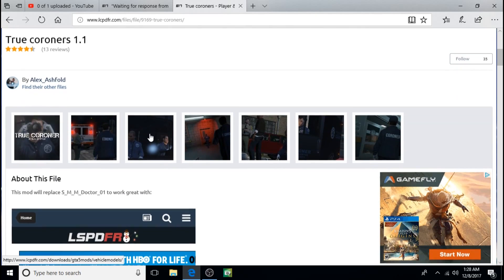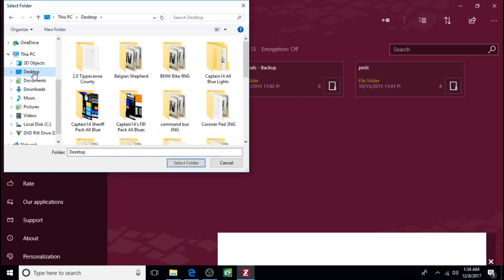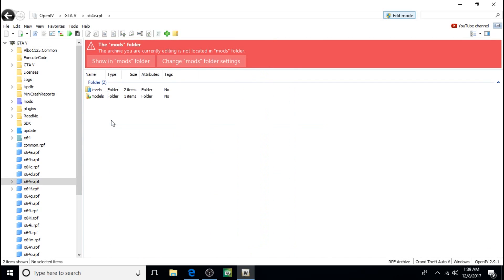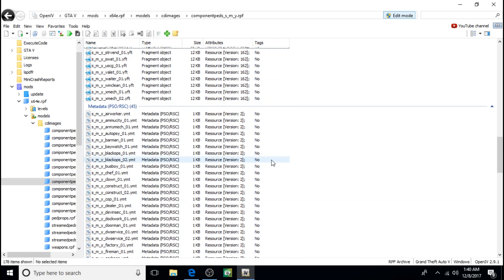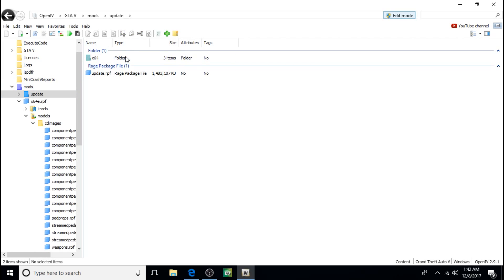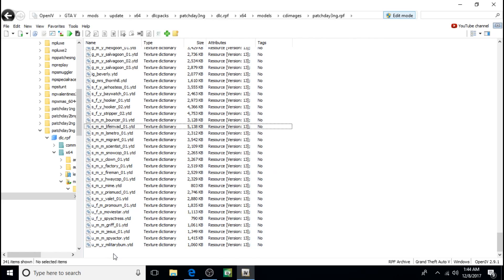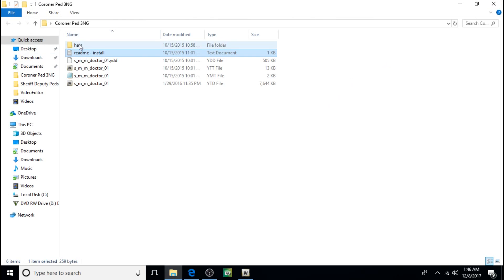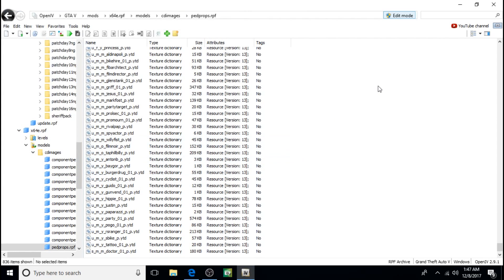LSPDFR Tutorial How to Install True Coroner & Pasco County Florida Sheriff Based Peds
In this tutorial I show step by step how to install "Sheriff Deputy" created by Trpcharles modeled after Pasco County, FL. Sheriffs Department. And as a bonus I also show how to install "True Coroners" created by Alex_Ashfold. All applicable links will be shown below. NOTICE: There is a New Version of these Sheriff Deputies that includes the Hat files and I have a New Tutorial showing how to Install the New Version as well as the EUP Matching Outfits; here's a

NOTICE: You must have a legal copy of GTA V up and running on PC in order to play LSPDFR and use LSPDFR related content. Unless your PC meets the minimum requirements including the minimum required graphics card you will be unable to play GTA V & LSPDFR or will experience performance problems.

IMORTANT NOTICE: Make sure you have the Latest Version of RageNativeUi.dll
And ScriptHookV.dll in your GTA V main/root Directory. IMPORTANT: Native Trainer and all other Trainers are no longer Supported or Recommended. It's Recommended that you use the RagePluginHook Menu (F4 on the Keyboard) which is a built in trainer/menu that does just as much if not more than most Trainers.

IMPORTANT NOTICE:
mods folders become corrupt when something is either installed incorrectly or the file itself is corrupt. If your mods folder becomes corrupt redo your mods folder by deleting everything out of your mods folder so that you have an empty mods folder; next copy your Update folder and paste it into your empty mods folder. This will fix your corrupt mods folder so your game will work again. Remember when you're reinstalling your mods to identify what corrupted it so you don't corrupt it again.